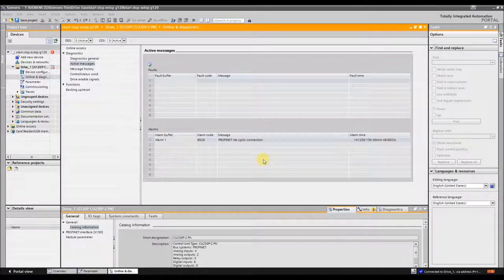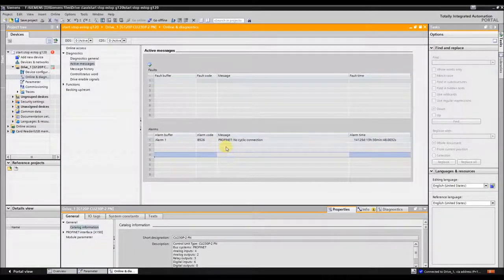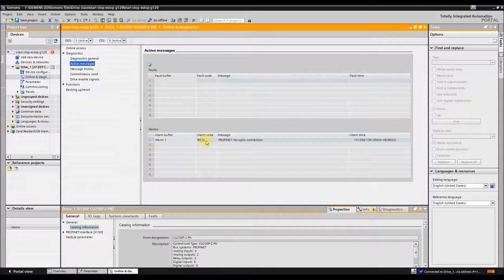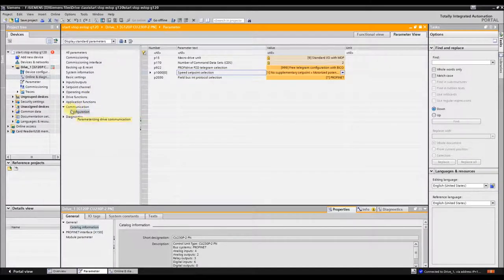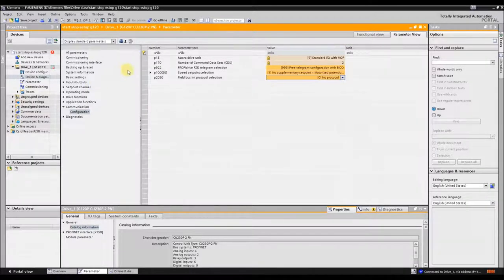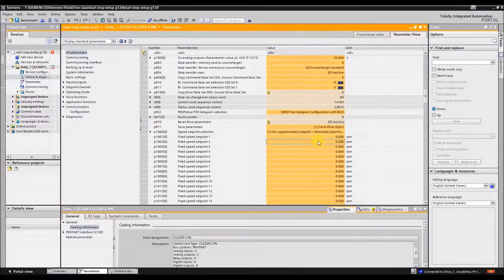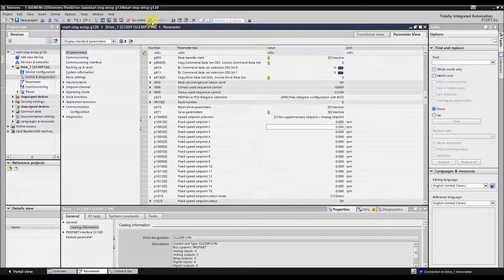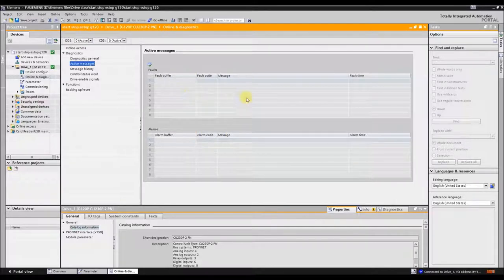How to fix G120 Fault Code A08526 via Startdrive in TIA Portal | Authorized Siemens Support | AWC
This video provides a step-by-step example of how to troubleshoot the presence of an “A08526 (F) PROFINET: No cyclic connection” fault on a SINAMICS G120, in the event that the variable frequency drive is operated via inputs and outputs on the terminal strip of the inverter.  The Startdrive add-on allows users to quickly diagnose SINAMICS G120s either as standalone units or as components integrated into a larger-scale automation project in TIA Portal.